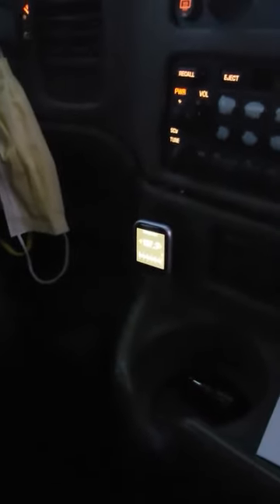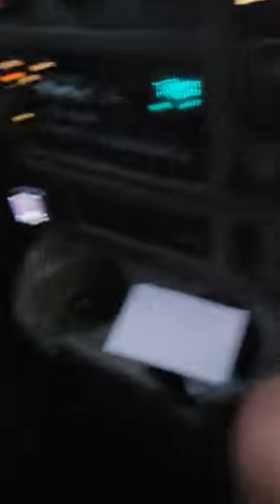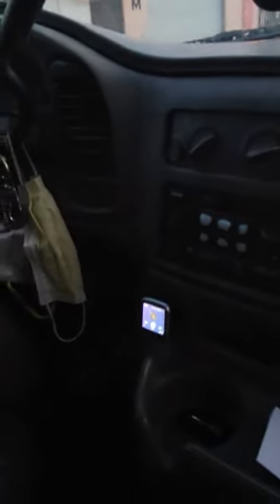Bluetooth 5.0 FM Transmitter for Car Short